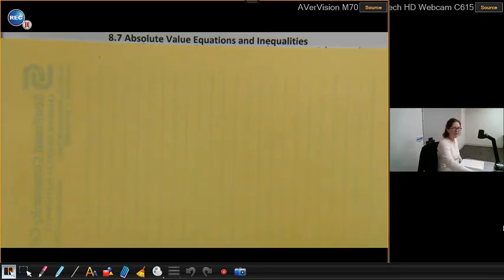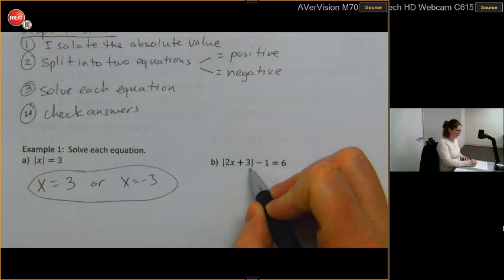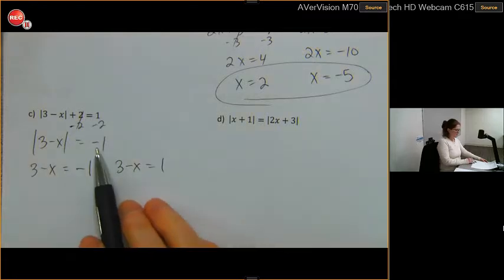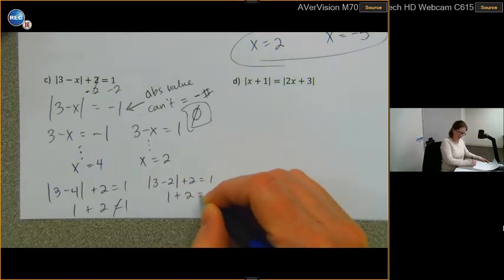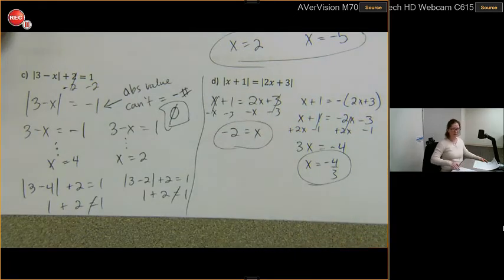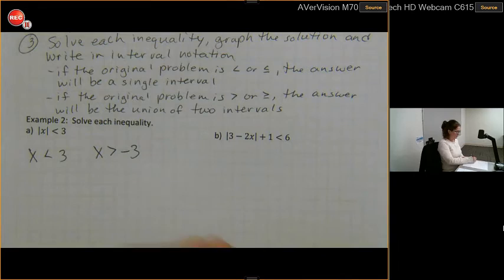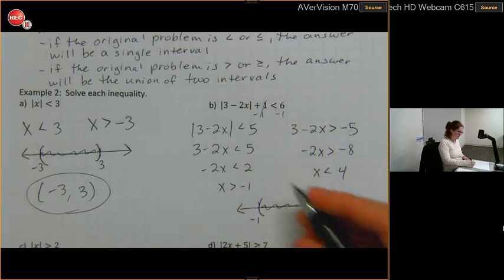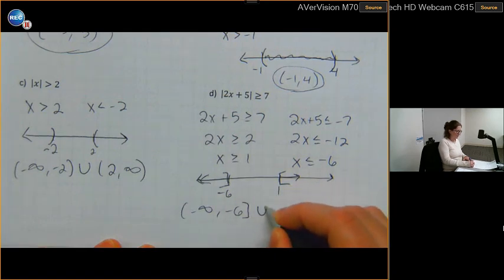MATH1100 Section 8.7